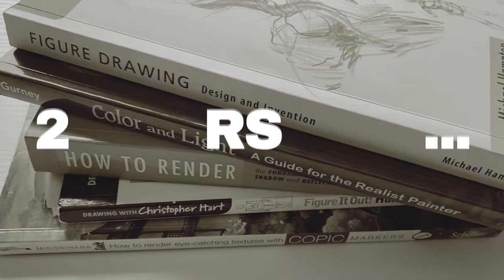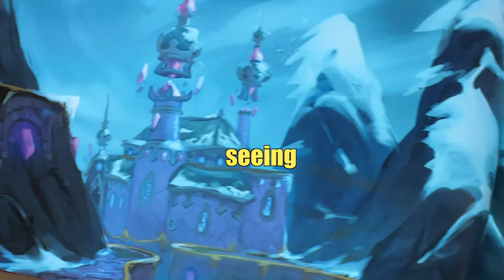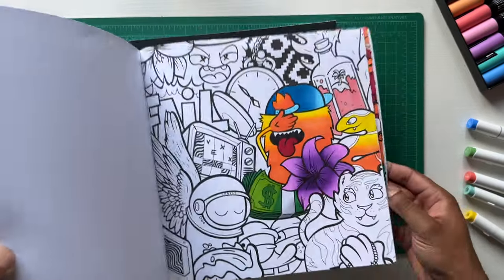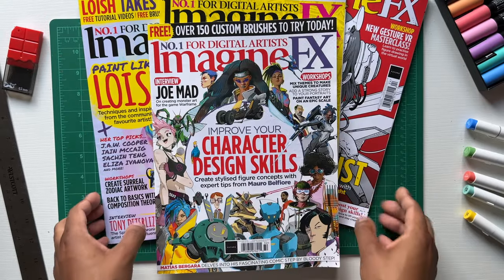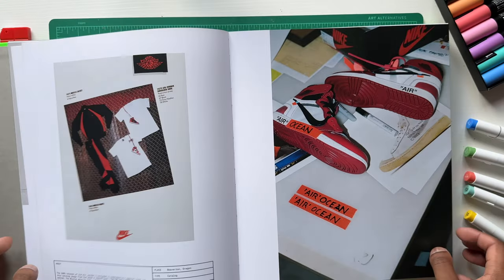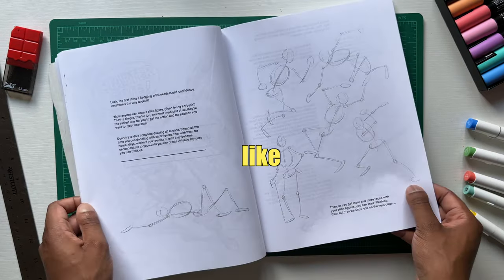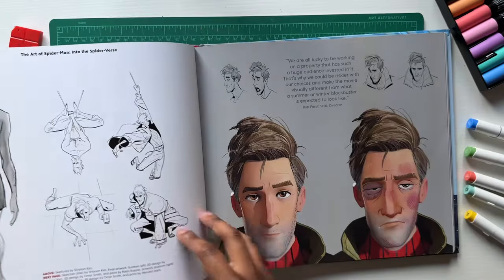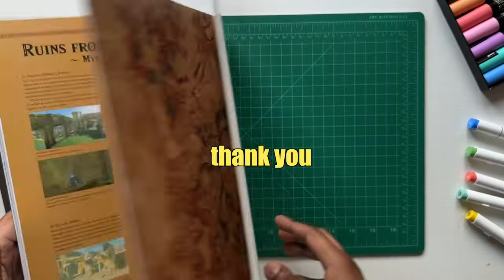Do I have an ART BOOK Addiction! 🥴📚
All Books listed (in order):

"The Art Of Spyro: Reignited Trilogy"
by Micky Neilson

"KAWS"
by Monica Ramirez-Montagut and Germano Celant

"Creatopia: A Coloring Book"
by Vexx

"Mythotopia: A Dragons and Doodles Coloring Book"
by Vexx

"The Sketchbook of Loish: Art in progress"
by Lois van Baarle

"ImagineFX Magazine"

"Virgil Abloh. Icons"
by by Virgil Abloh and Nicholas Schonberger

"Hebru Brantley"
by Hebru Brantley

"How To Draw Comics The Marvel Way"
by Stan Lee and John Buscema

"Spider-Man: Into the Spider-Verse -The Art of the Movie"
by by Ramin Zahed

"The Legend of Zelda: Breath of the Wild--Creating a Champion"
by Nintendo

FAQ

MY SUPPLIES
MARKERS/PAINT

SKETCHBOOKS

Leuchtturm1917 square
PENCILS

Kneaded Eraser
Prismacolor Col-Erase 12 count
RECORDING/FOOTAGE

Iphone 12
EDITING